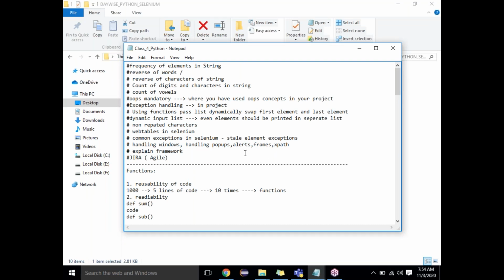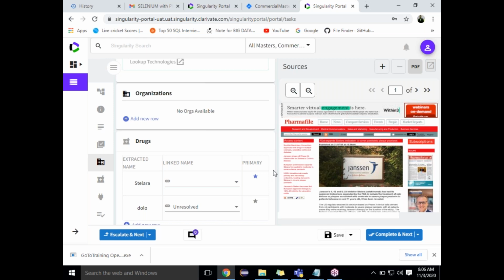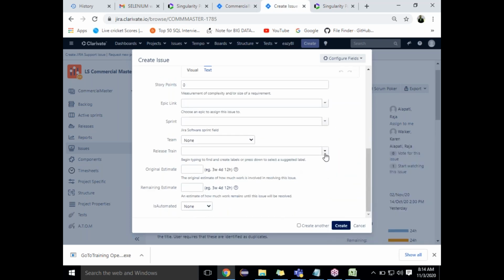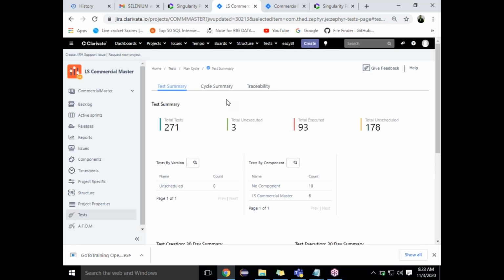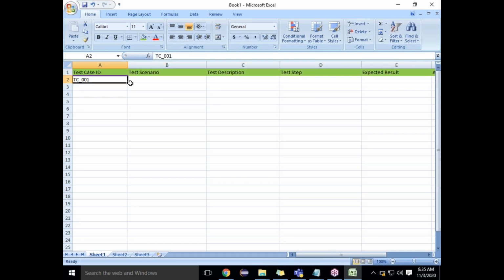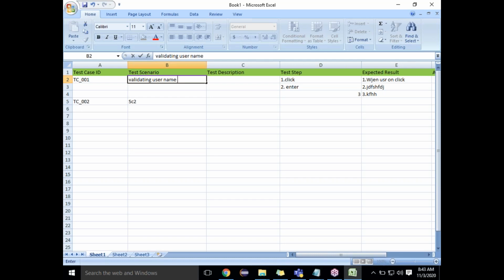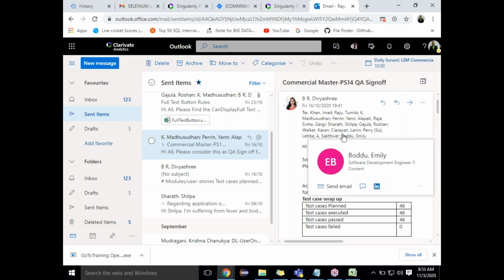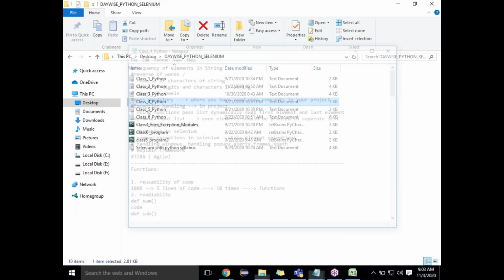SELENIUM with PYTHON tutorials || Demo - 5 || by Mr. Nikhil Raju On 03-11-2020 @7:30AM